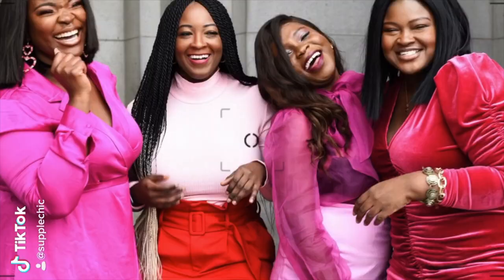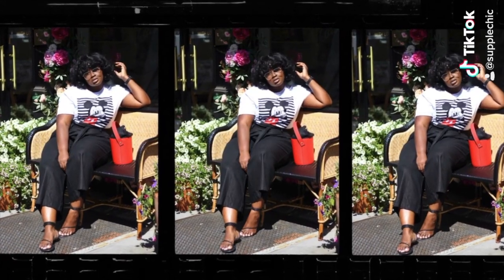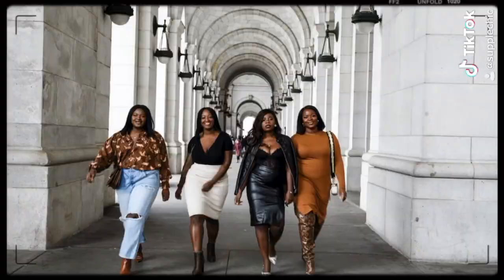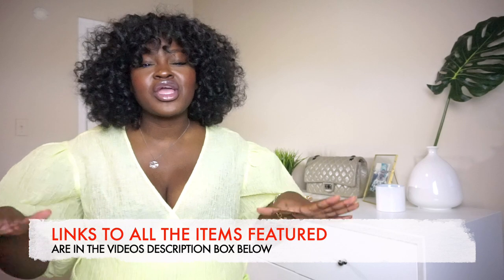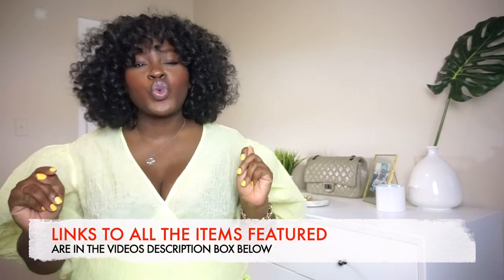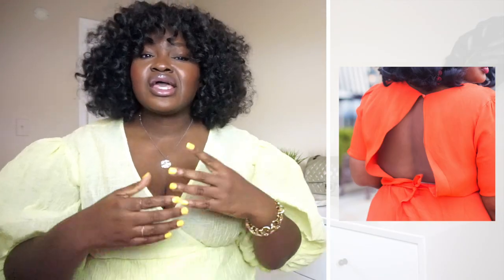Most Worn Summer CLOSET ESSENTIALS Every Woman Should Own I CURVY PLUS SIZE FASHION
Hi Chicsters,
Today's video is all about Wardrobe Essentials. Specifically the most worn summer basics every woman should own.  Do you ever have an outfit in mind start getting ready and then realize you are missing an item to complete your outfit this video is here to help? These summer staples will take the guesswork out of putting outfits together. Want a checklist you can use to audit your own wardrobe sign up for our newsletter and a checklist will be sent directly to you. ***  CLICK FOR MORE INFO  ***

✅DETAILS
Strapless Bra
Denim Jacket
Denim shorts
White tee (ON SALE)
White Blazer
White Botton Down (was actually a shirtdress)

white dress
light wash jeans
white jeans/pants
slip skirt/slip dress (ON SALE)
biker shorts
kimonos/lightweight jacket

 ✔ Current Codes
HEIGHT
5'7

MEASUREMENTS
Hips 52
waist 42
bust 45

ON ME
Top H&M
Hair will update
MAKE UP
Face:
10$ Brush Set

MUSIC